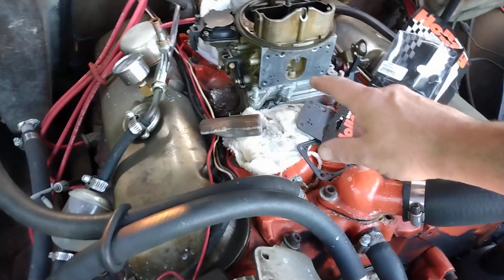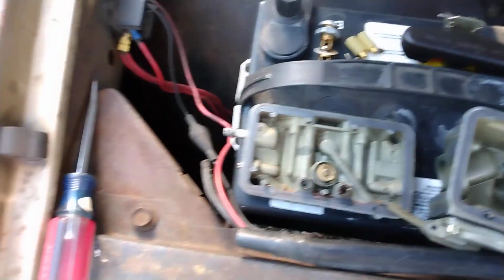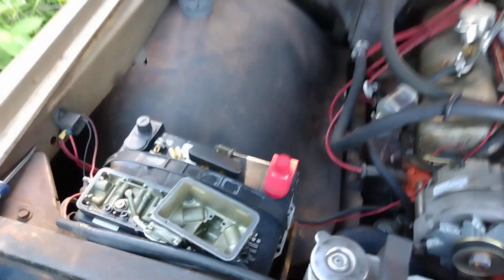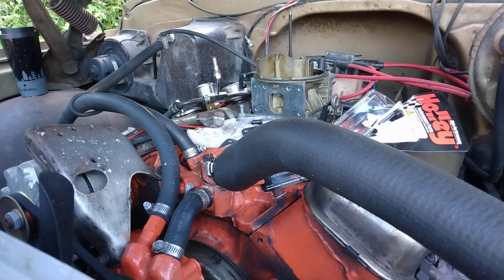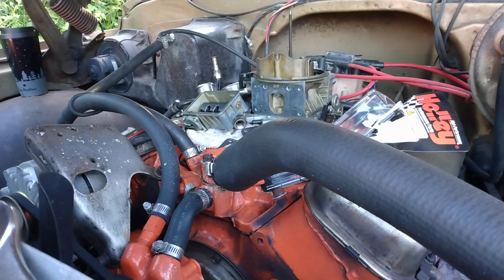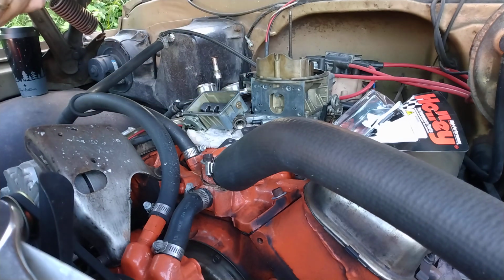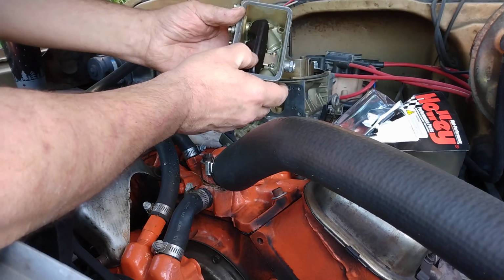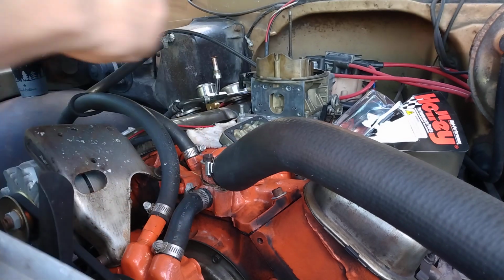Holley 750 carb upgrade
Trying to fix starvation issues.